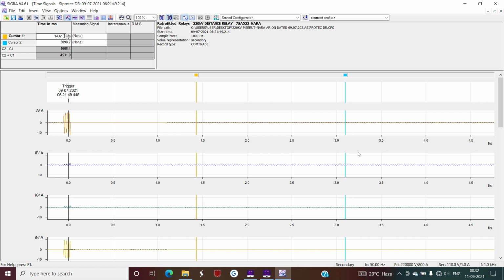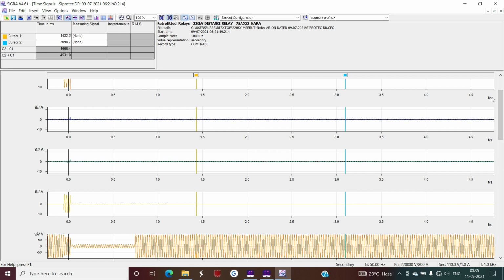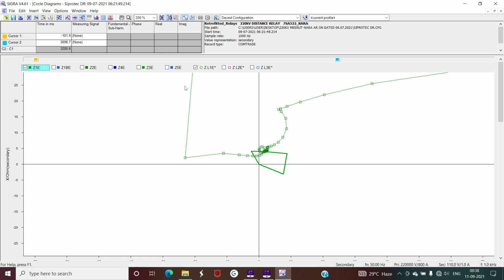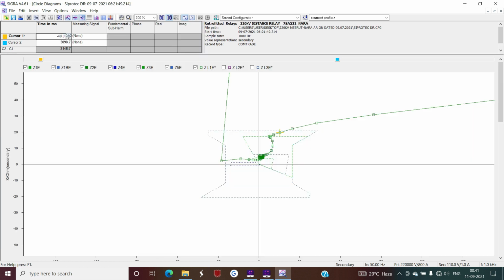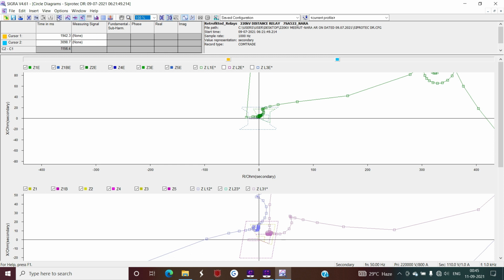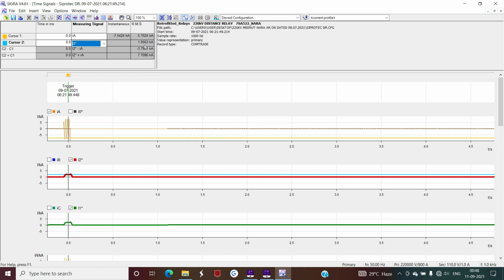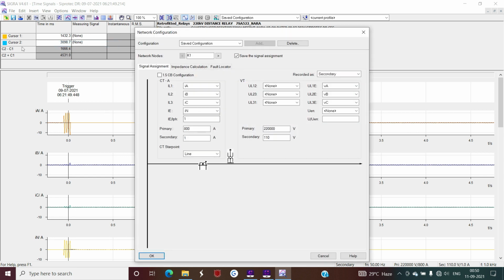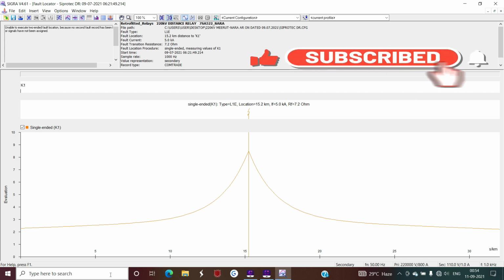DR ANALYSIS || DR ANALYSIS USING SIGRA SOFTWARE || HOW TO DETERMINE FAULT LOCATION USING SIGRA?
DR Analysis using SIGRA Software is explained in detail in this video. In the first part, concept of analog and digital channels are explained in details. To watch first session of SIGRA, please click on the following link:

3. Lec-3: Effect of Fault Resistance and Pre-Fault Power Flow on the Performance of Distance Relay

An incredible amount of time and effort is needed to develop high-quality video tutorials. Each video takes approximately 6-8 hours to complete which includes learning the concept myself, brainstorming creative ways to teach and explain the concepts, creating the presentations, video recording, and editing. Your support truly makes all the difference.